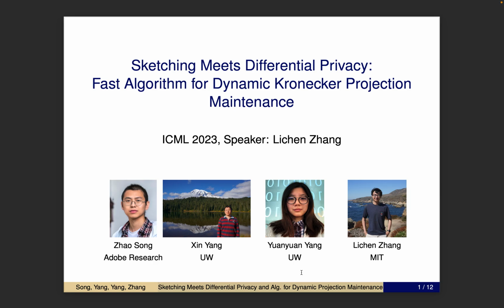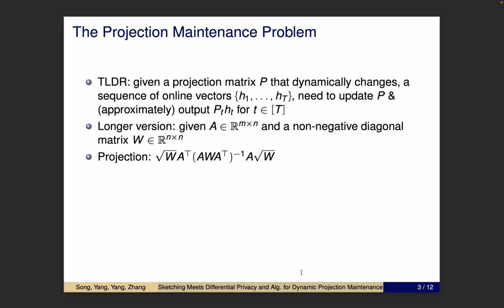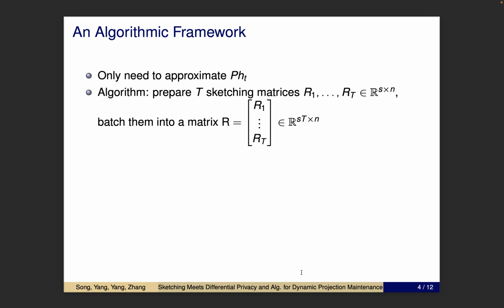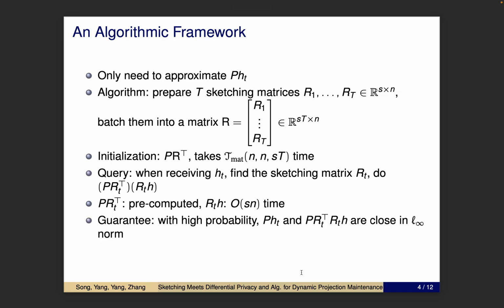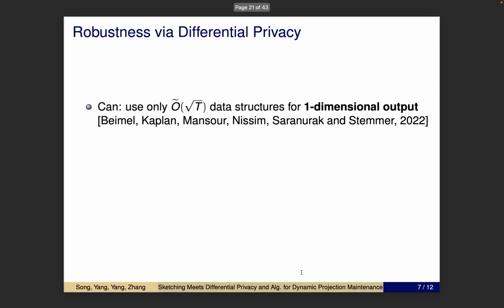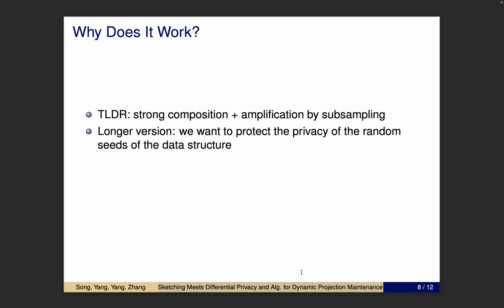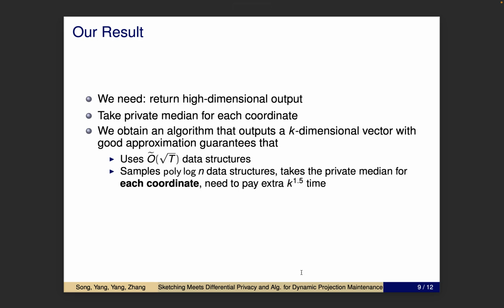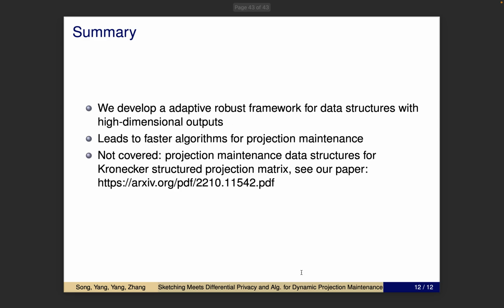Sketching Meets Differential Privacy: Fast Algorithm for Dynamic Kronecker Projection Maintenance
Speaker: Lichen Zhang (MIT)

Authors: Zhao Song (Adobe Research), Xin Yang (University of Washington), Yuanyuan Yang (University of Washington), Lichen Zhang (MIT)

Published at ICML 2023